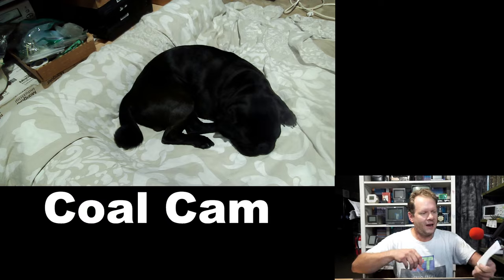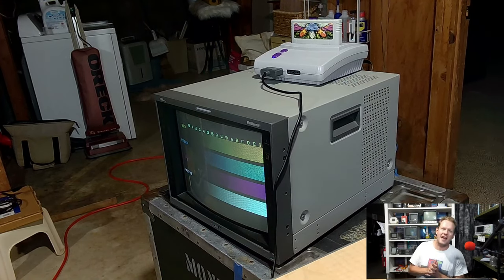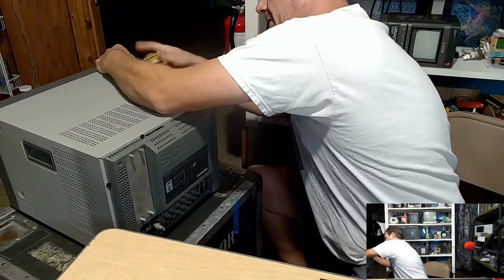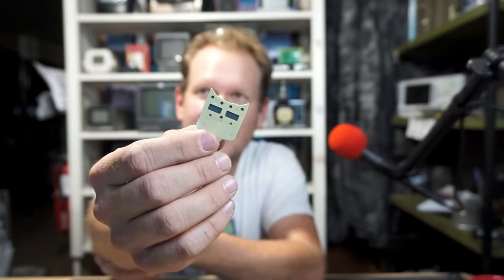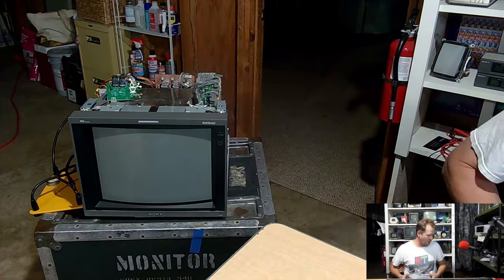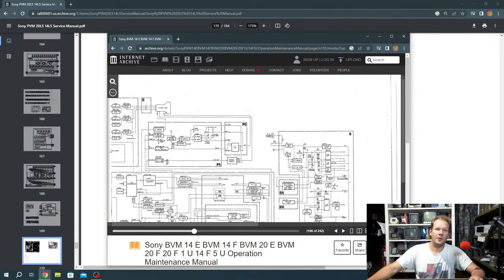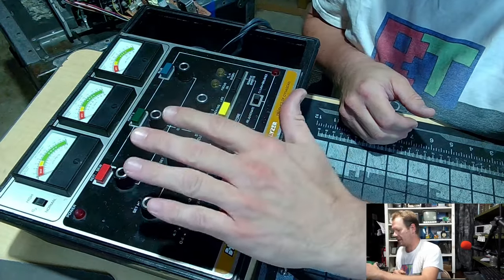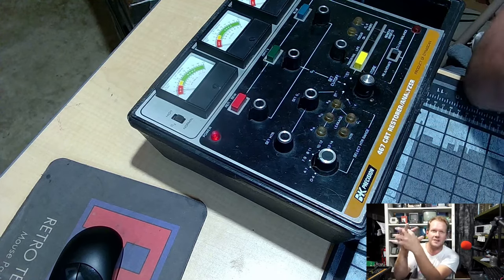SONY PVM 14L5 Troubleshooting & Tube Testing